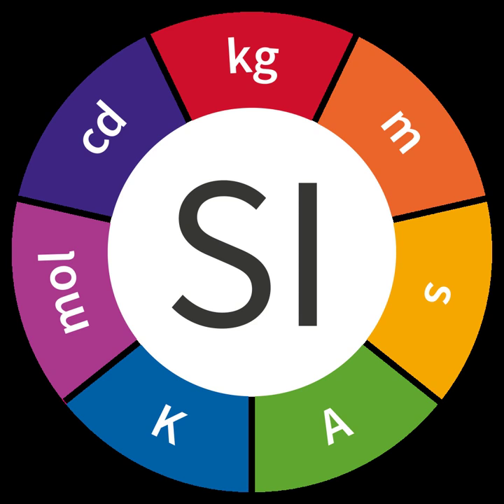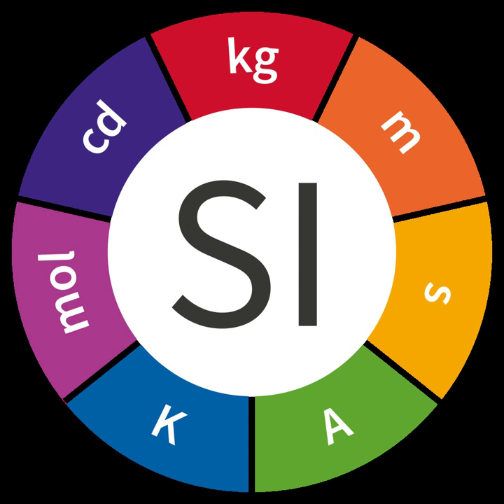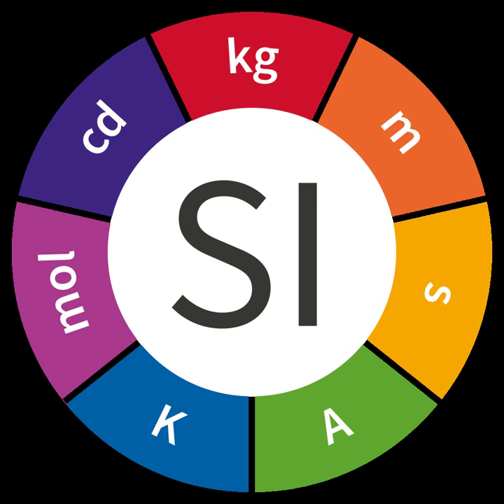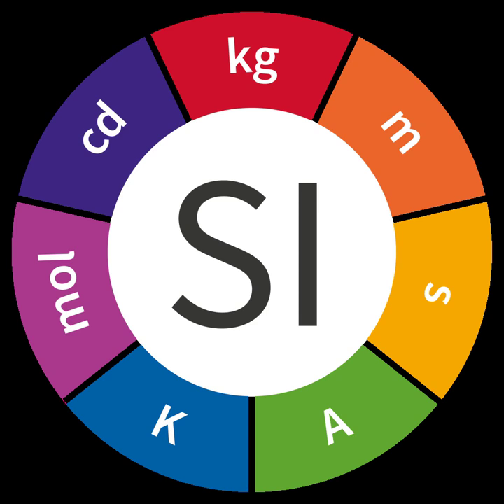Megawatt | Wikipedia audio article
00:00:34 1 Examples
00:03:19 2 Origin and adoption as an SI unit
00:05:00 3 Multiples
00:05:30 3.1 Attowatt
00:05:39 3.2 Femtowatt
00:05:49 3.3 Picowatt
00:05:57 3.4 Nanowatt
00:06:15 3.5 Microwatt
00:06:23 3.6 Milliwatt
00:07:09 3.7 Kilowatt
00:07:18 3.8 Megawatt
00:07:47 3.9 Gigawatt
00:07:55 3.10 Terawatt
00:08:11 3.11 Petawatt
00:08:19 4 Conventions in the electric power industry
00:08:49 5 Radio transmission
00:08:57 6 Distinction between watts and watt-hours
00:09:20 7 See also
00:10:16 8 Notes
00:11:37 9 References
00:11:50 10 External links
00:12:23 Terawatt
00:12:32 The terawatt (TW) is equal to one trillion (1012) watts. The total power used by humans worldwide is commonly measured in terawatts. The most powerful lasers from the mid-1960s to the mid-1990s produced power in terawatts, but only for nanosecond time frames. The average lightning strike peaks at 1 terawatt, but these strikes only last for 30 microseconds.
00:13:00 Petawatt
00:13:08 The petawatt (PW) is equal to one quadrillion (1015) watts and can be produced by the current generation of lasers for time scales on the order of picoseconds (10−12 s). One such laser is the Lawrence Livermore's Nova laser, which achieved a power output of 1.25 PW (1.25×1015 W) by a process called chirped pulse amplification.  The duration of the pulse was roughly 0.5 ps (5×10−13 s), giving a total energy of 600 J.  Another example is the Laser for Fast Ignition Experiments (LFEX) at the Institute of Laser Engineering (ILE), Osaka University, which achieved a power output of 2 PW for a duration of approximately 1 ps.Based on the average total solar irradiance of 1.366 kW/m2, the total power of sunlight striking Earth's atmosphere is estimated at 174 PW.
00:14:07 Conventions in the electric power industry
00:14:18 In the electric power industry, megawatt electrical (MWe or MWe) refers by convention to the electric power produced by a generator, while megawatt thermal or thermal megawatt (MWt, MWt, or MWth, MWth) refers to thermal power produced by the plant. For example, the Embalse nuclear power plant in Argentina uses a fission reactor to generate 2109 MWt (i.e. heat), which creates steam to drive a turbine, which generates 648 MWe (i.e. electricity). Other SI prefixes are sometimes used, for example gigawatt electrical (GWe). The International Bureau of Weights and Measures, which maintains the SI-standard, states that further information about a quantity should not be attached to the unit symbol but instead to the quantity symbol (i.e., Pthermal
00:15:14 270 Wth) and so these units are non-SI. In compliance with SI the energy company DONG Energy uses the unit megawatt for produced electrical power and the equivalent unit megajoules for delivered heating power in a combined heat and power station such as Avedøre Power Station.When describing alternating current (AC) electricity, another distinction is made between the watt and the volt-ampere. While these units are equivalent for simple resistive circuits, they differ when loads exhibit electrical reactance.
00:15:47 Radio transmission
00:15:57 Radio stations usually report the power of their transmitters in units of watts, referring to the effective radiated power.  This refers to the power that a half-wave dipole antenna would need to radiate to match the intensity of the transmitter's main lobe.
00:16:15 Distinction between watts and watt-hours
00:17:42 energy / time1 terawatt hour per year
00:18:27 See also

- Socrates

SUMMARY
The watt (symbol: W) is a unit of power. In the International System of Units (SI) it is defined as a derived unit of 1 joule per second, and is used to quantify the rate of energy transfer. In dimensional analysis, power is described by